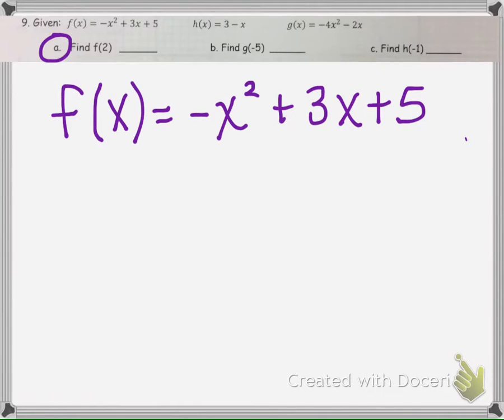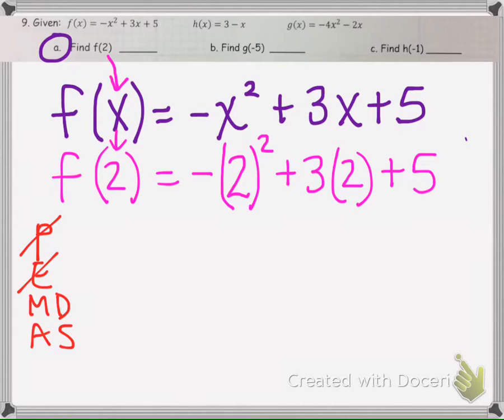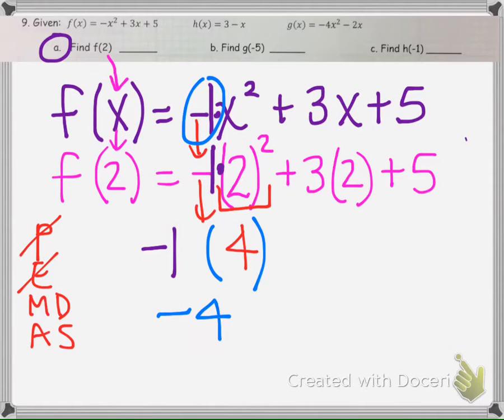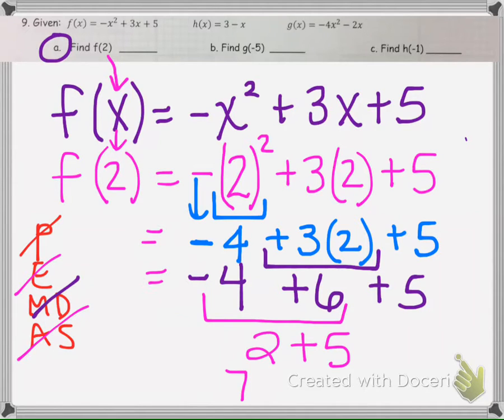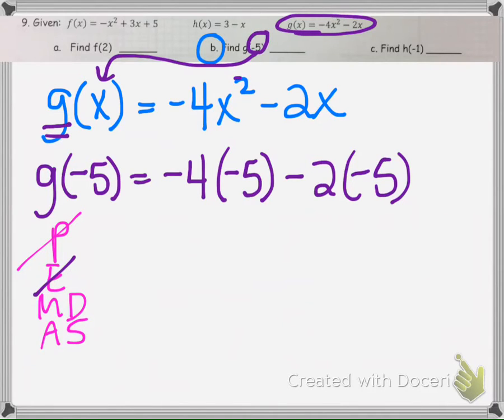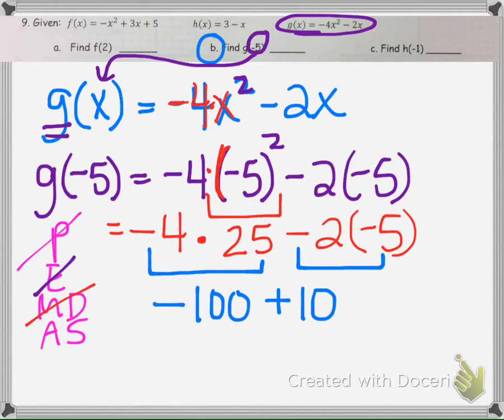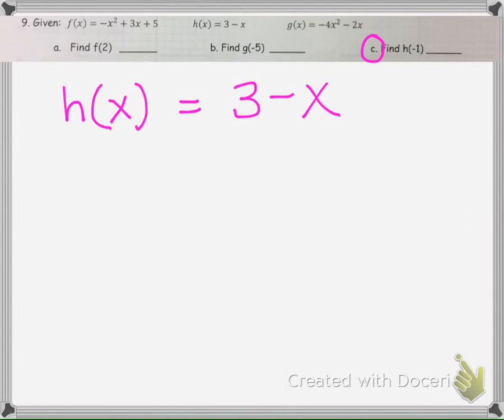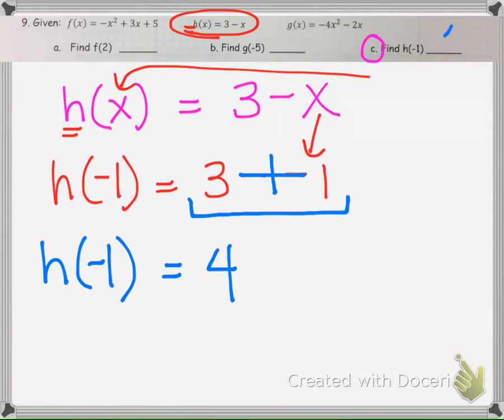MCC Mod 6 Review #9